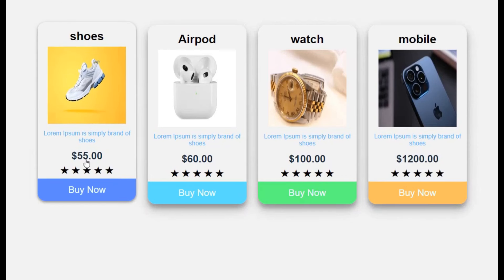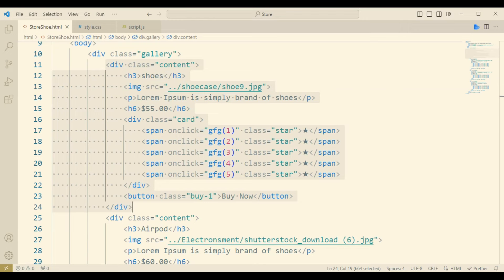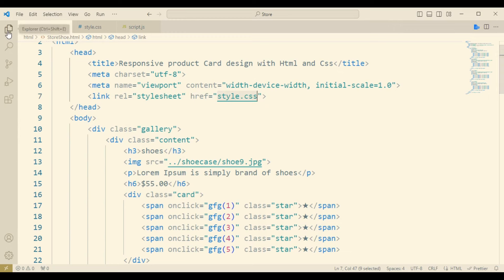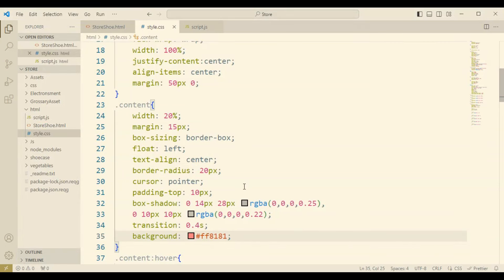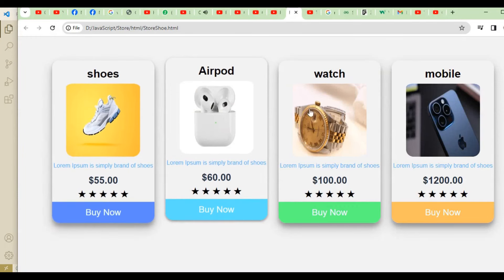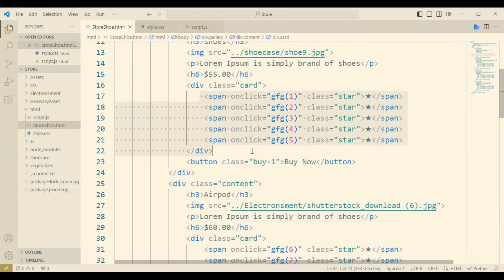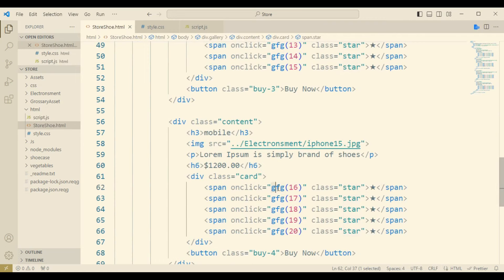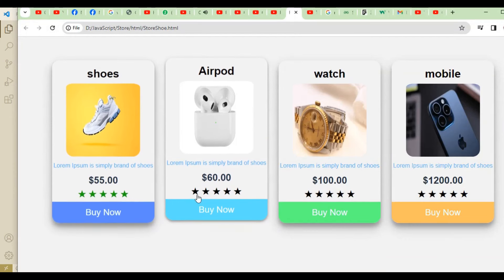How to design product cards | Responsive website Html Javascript | WIX1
Here i have show that how to design product card and with product containers, This card is totally responsive and i have design by html css and javascript with using any framework.

Location: Bagerhat-9300, Bangladesh.